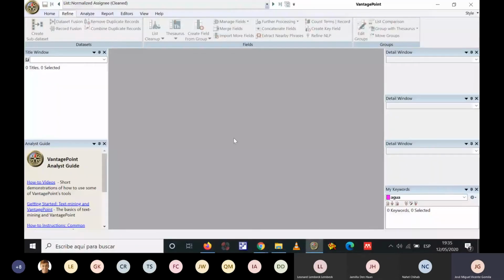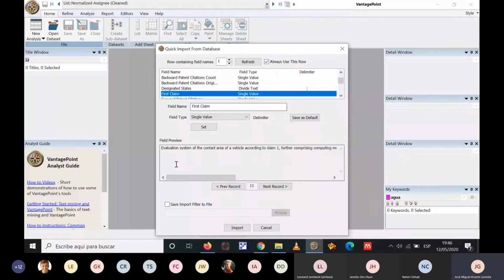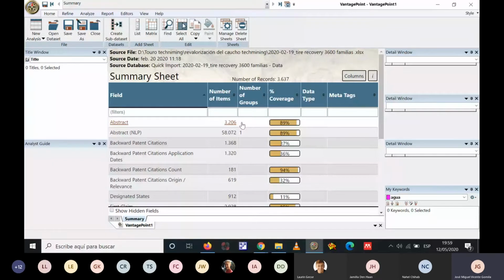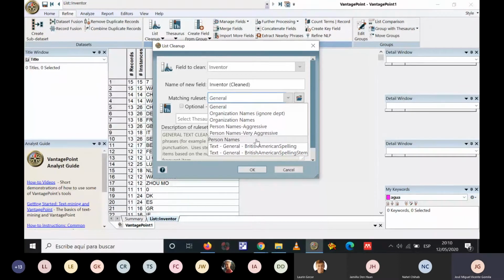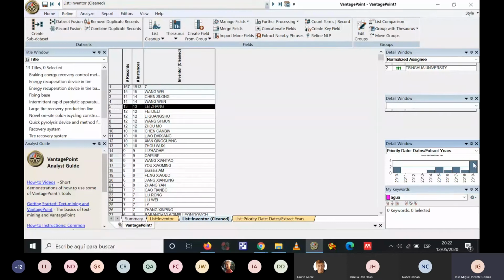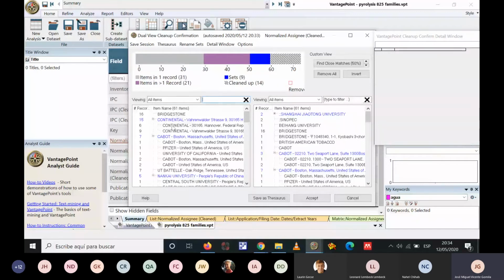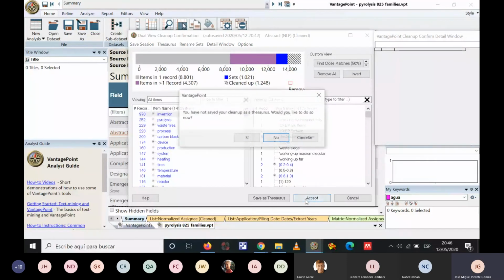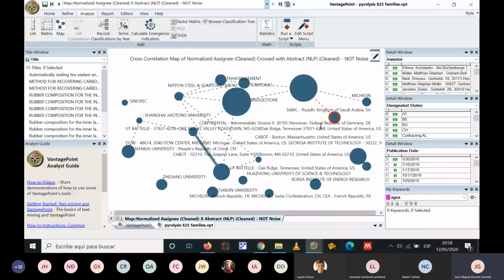Class of techmining 2